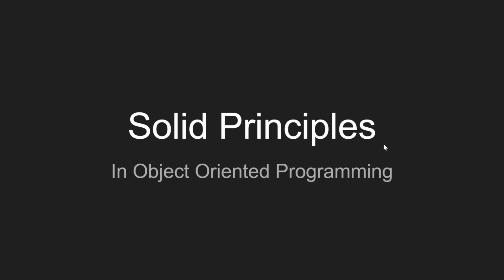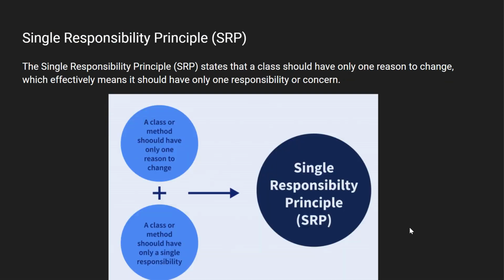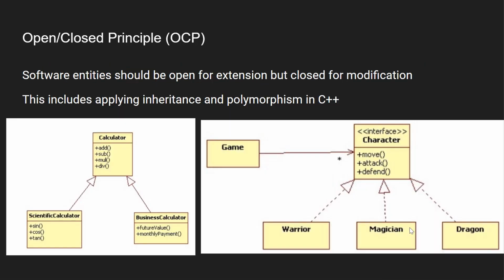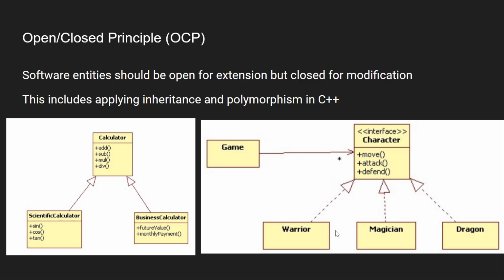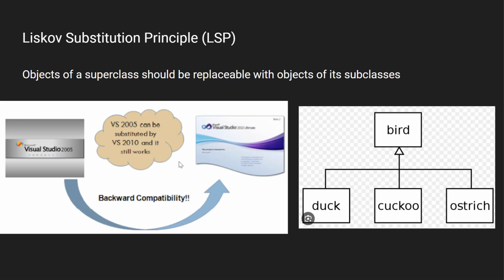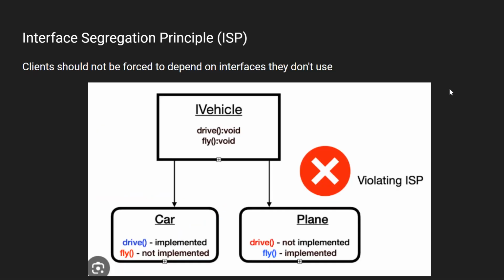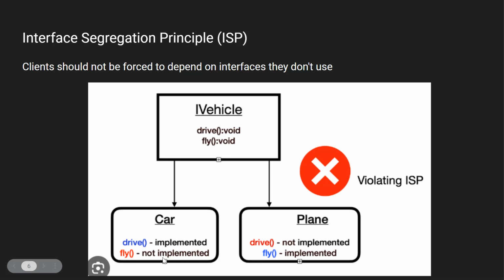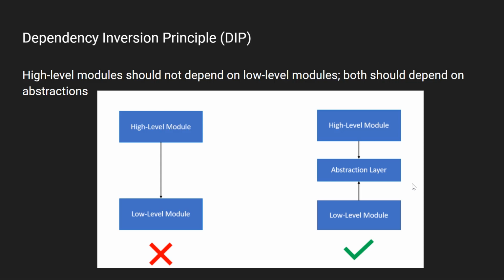Writing Clean Code with SOLID Principles in C++